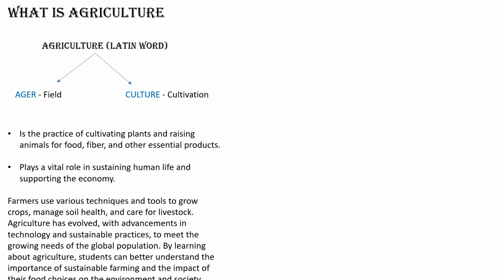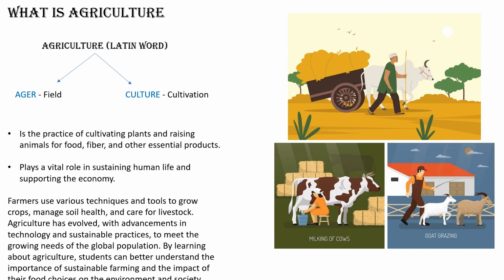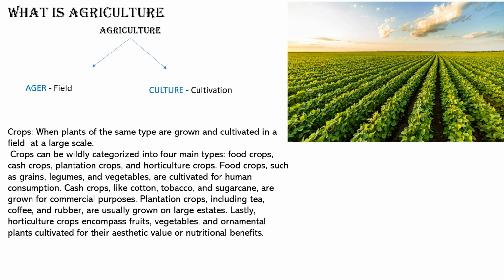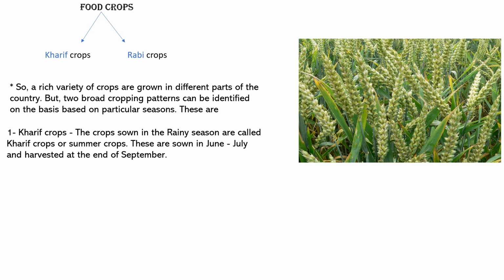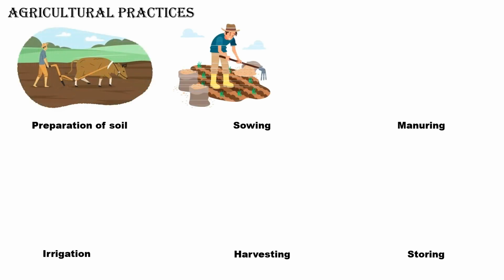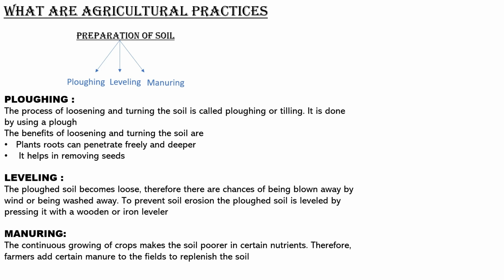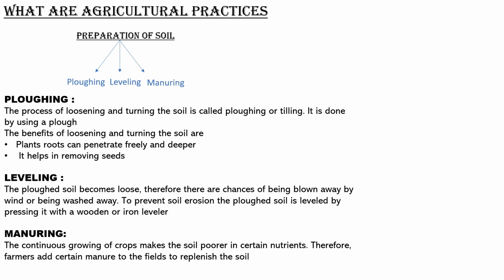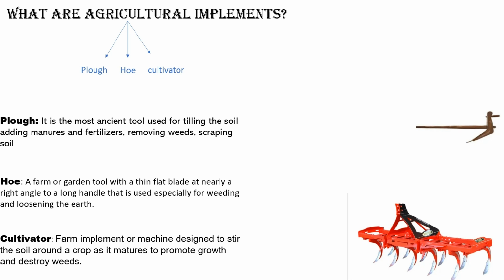TJ Vlogs Class 8 Biology Crop Production and Management Part 1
Let us go look what a farmer does to bring food to our plate